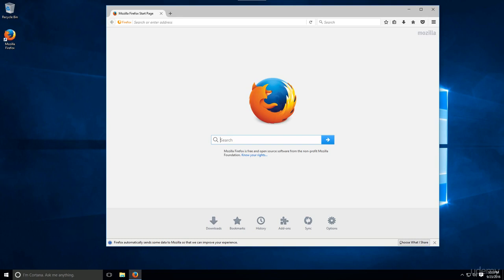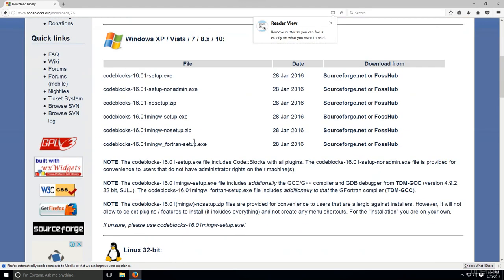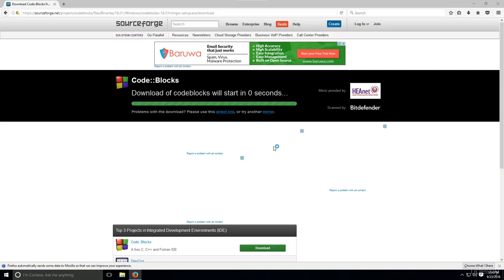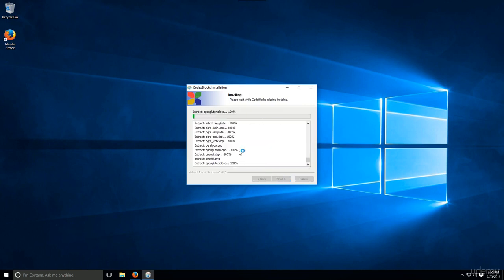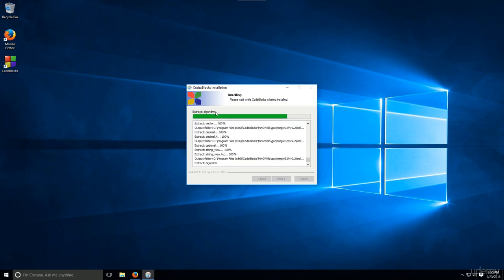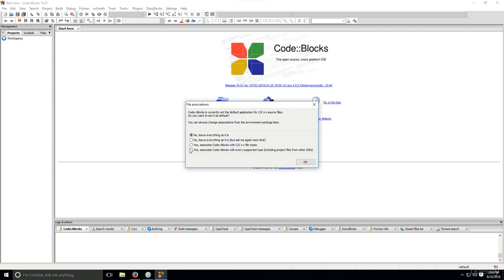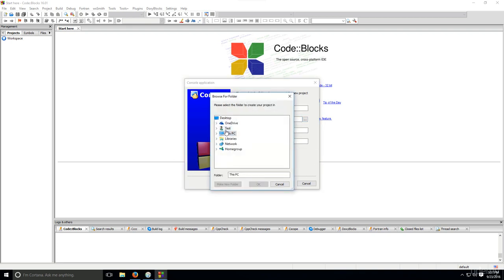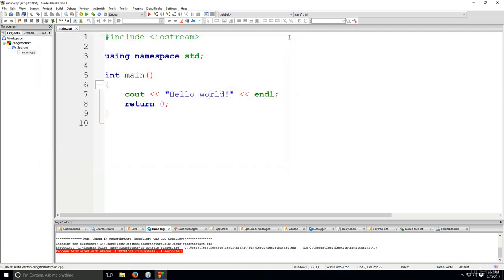Install CodeBlocks with a Compiler